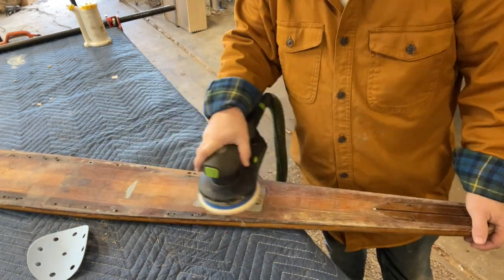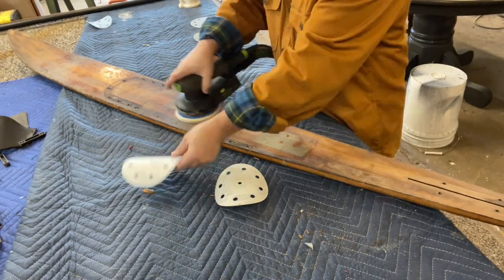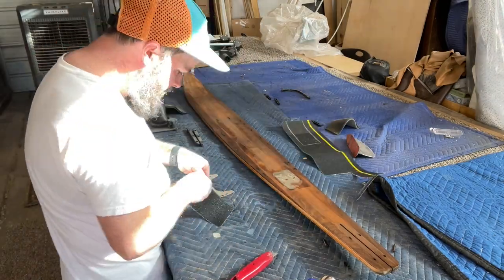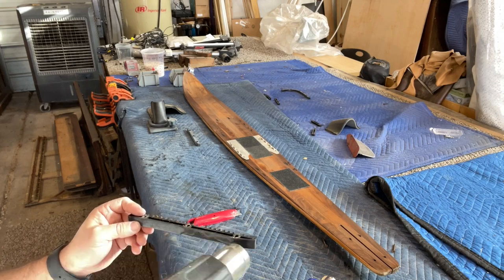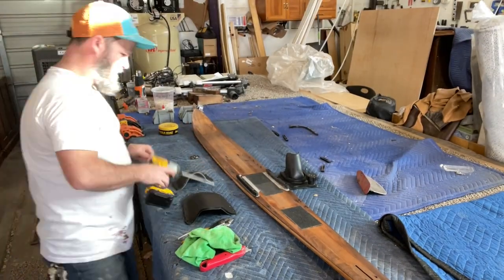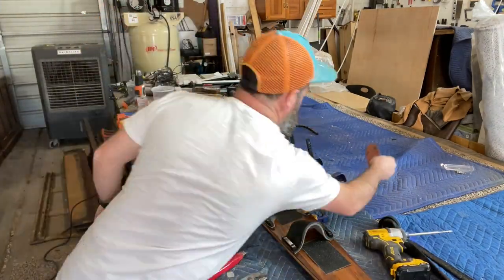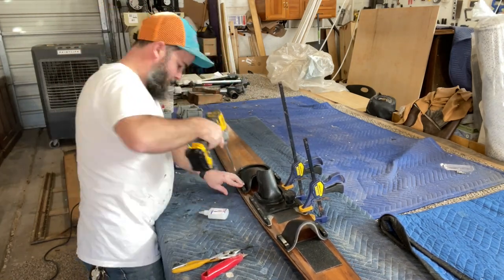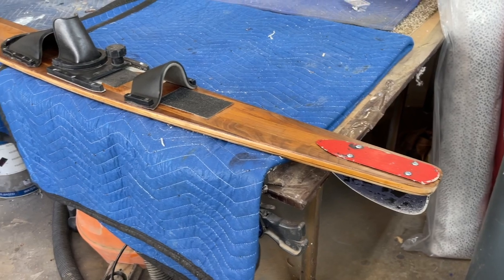Antique Ski Restoration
In this video, we demonstrate how we went about restoring an antique wooden ski.